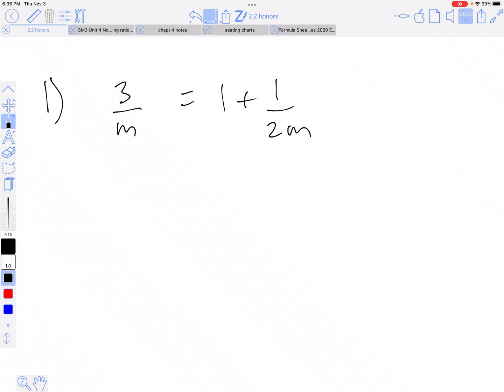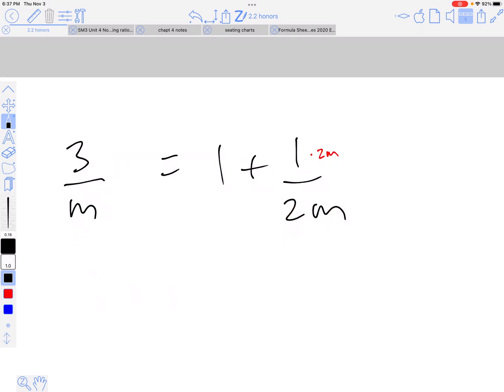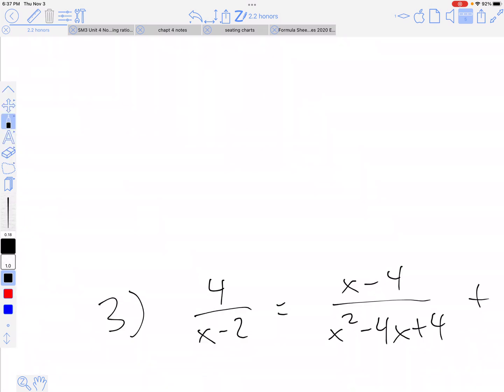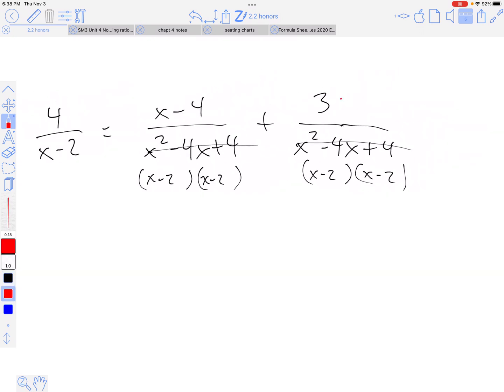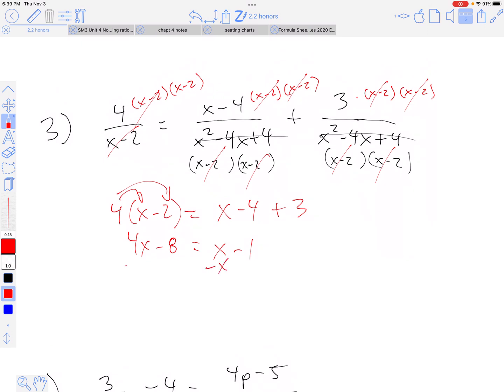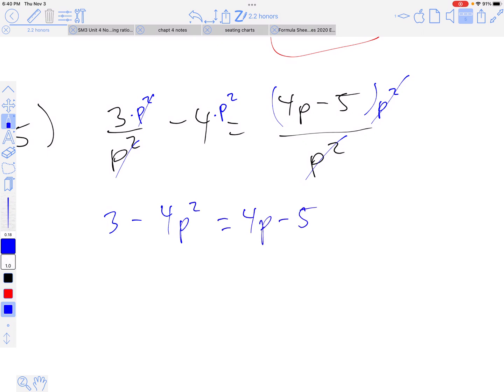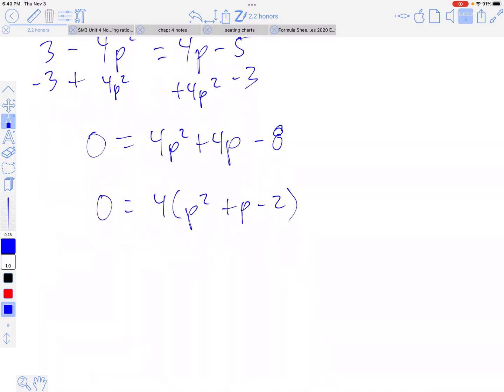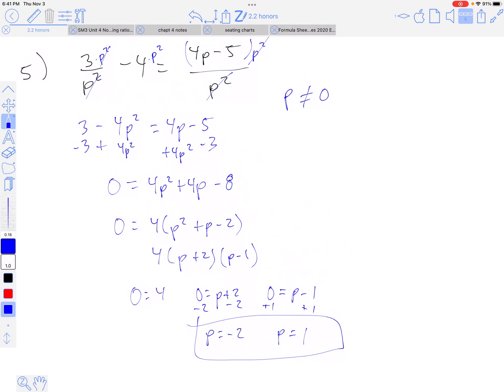Unit 4 #1,3,5